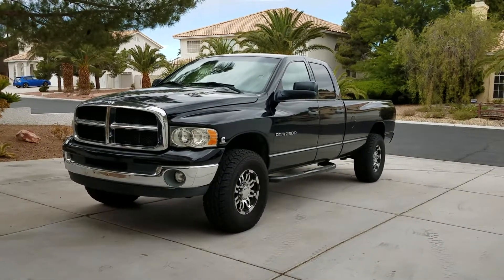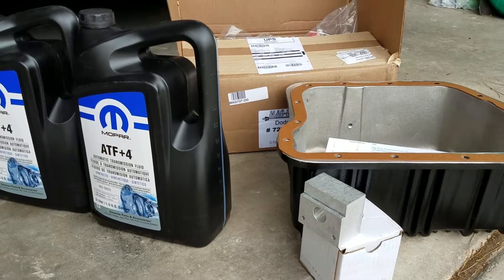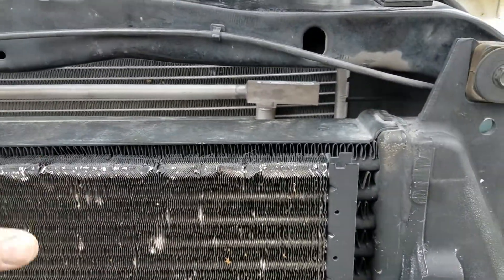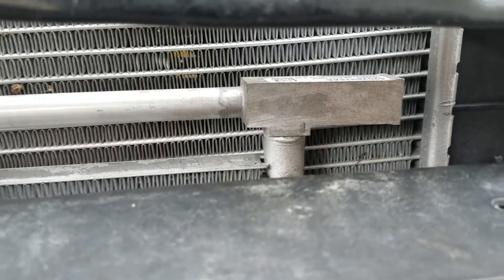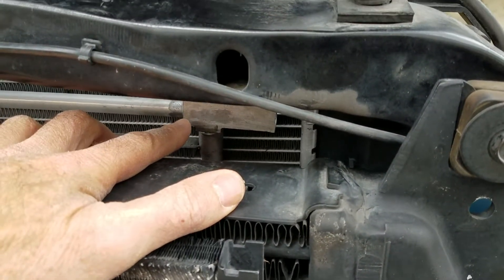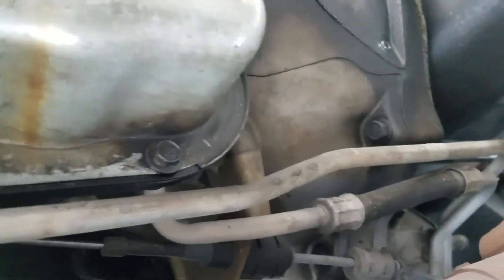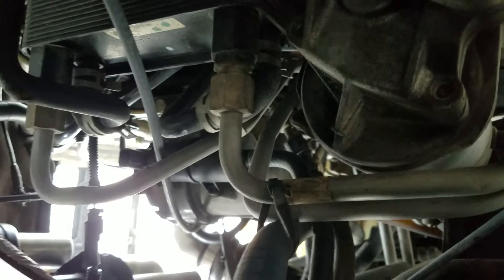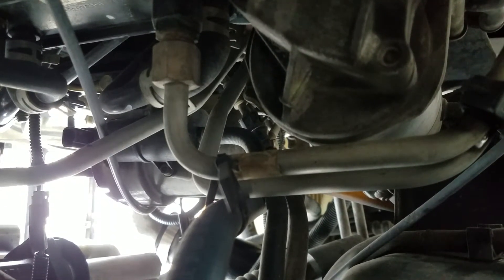Transmission cooling system overview for 2003 Ram diesel - Part 1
This is an overview of the automatic transmission cooling system for a 2003 Dodge Ram Cummins Turbo Diesel with a 46RE transmission. Includes overview of the factory transmission coolers, transmission line check valves and a trans filter and fluid change and an upgraded Mag Hytec deep pan.